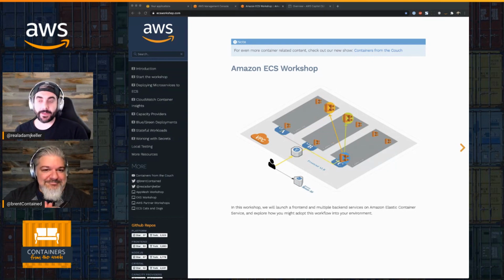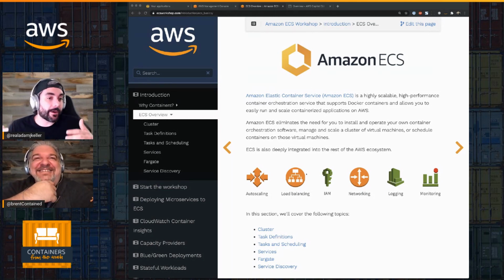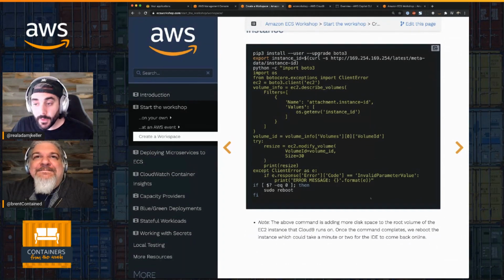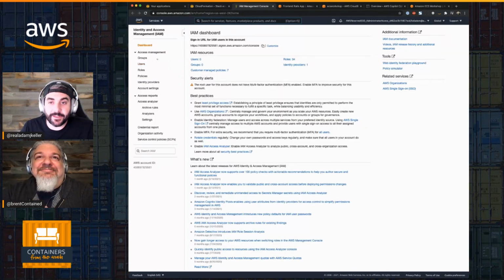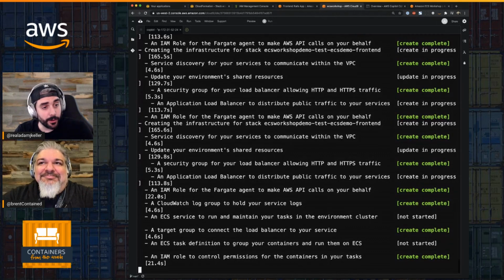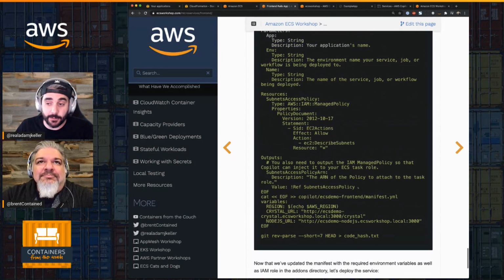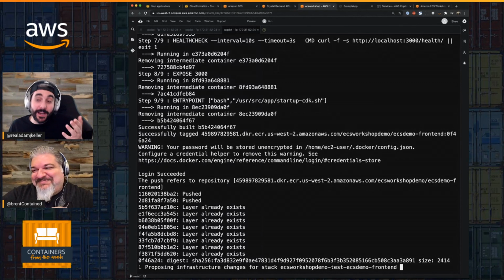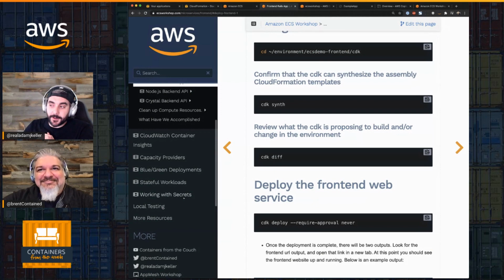Workshop Introduction to Amazon Elastic Container Service using AWS Copilot CLI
This is the recording of the live summit workshop where we walk through deploying your application to Amazon ECS using AWS Copilot.